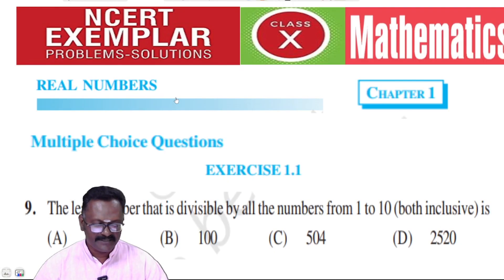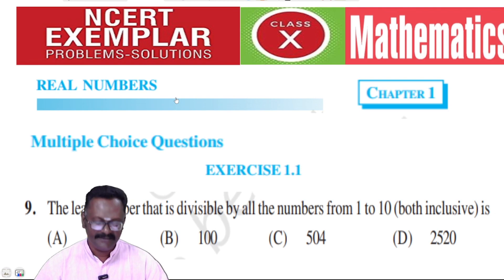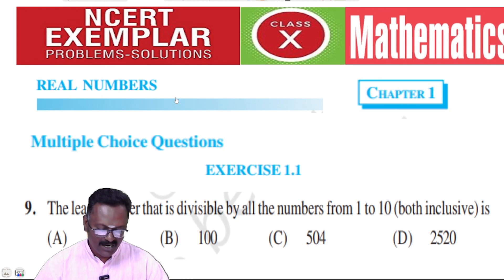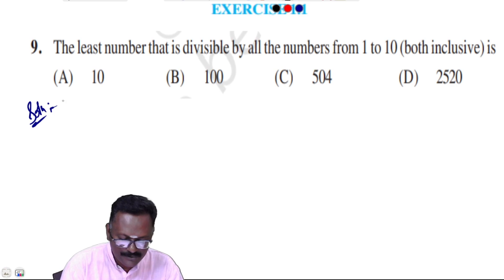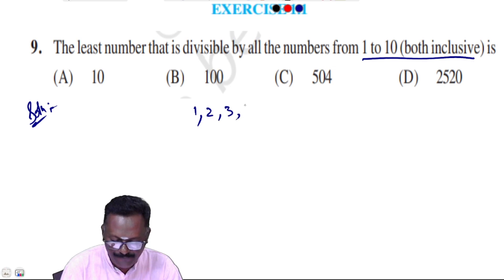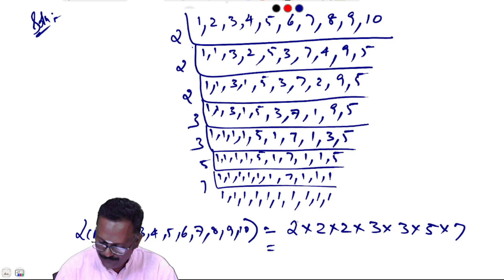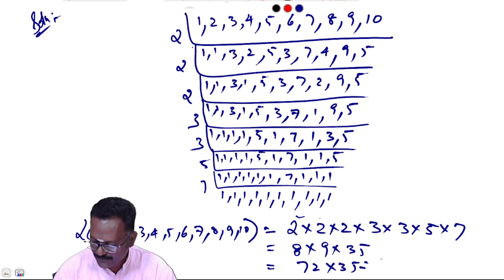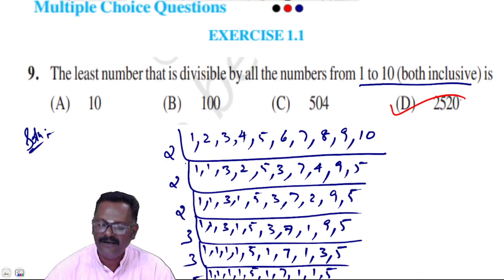NCERT Exemplar | Class 10 Maths | Chapter 1| Real Numbers | Question 9 | Suresh Kannan Maths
Mr. Suresh Kannan - Founder Study Care Global - Solves the Important Questions in NCERT Exemplar, Class 20 Maths - Chapter 1 - Real Number.